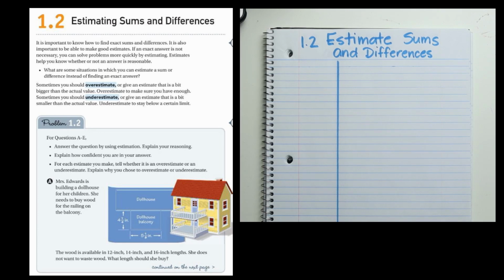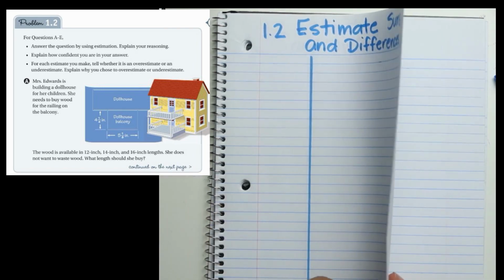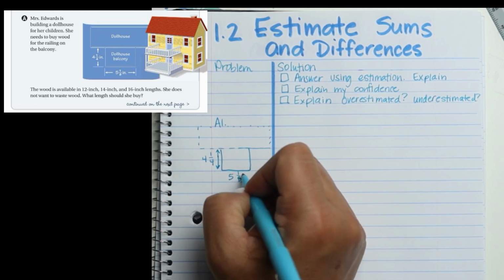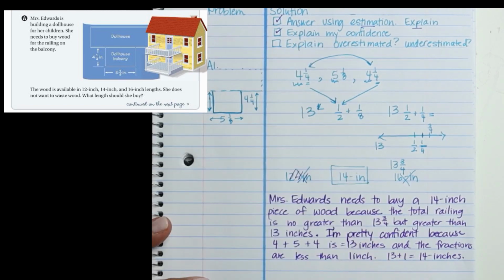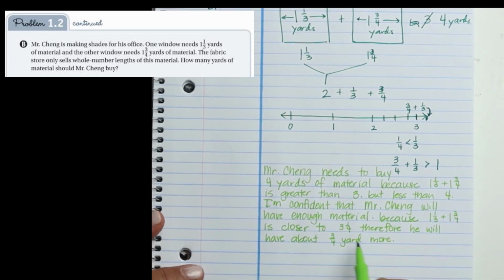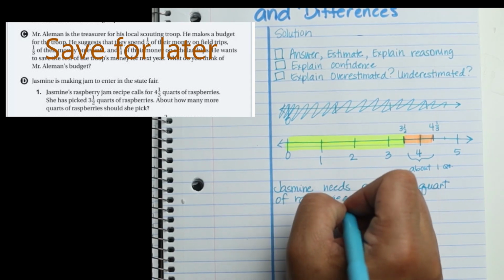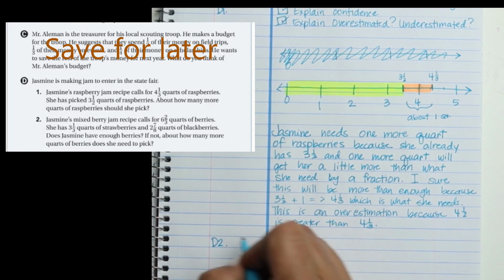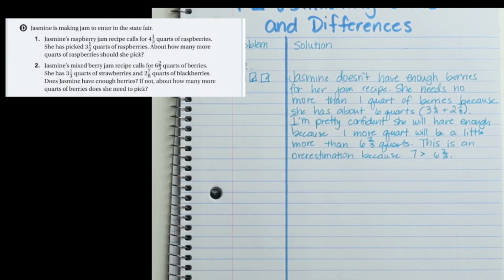1.2 Estimating Sums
Estimating Sums and differences from Let's Be Rational CMP3